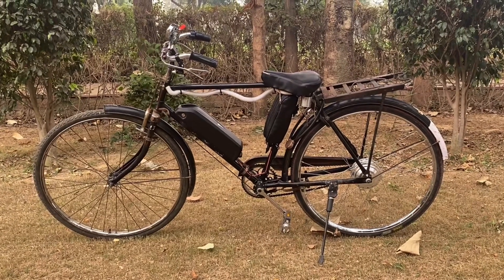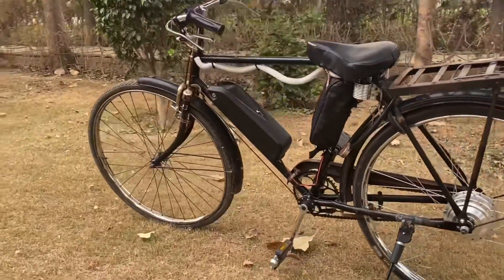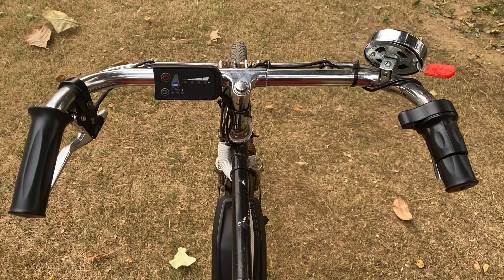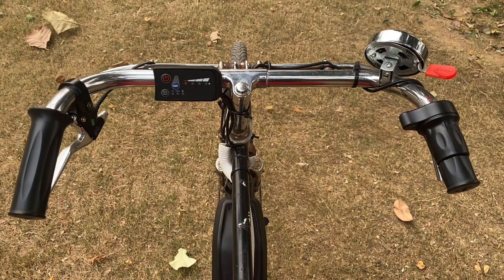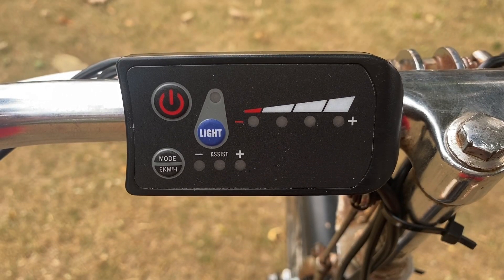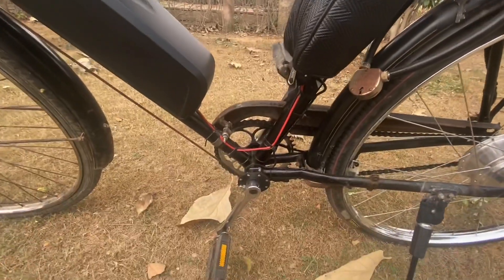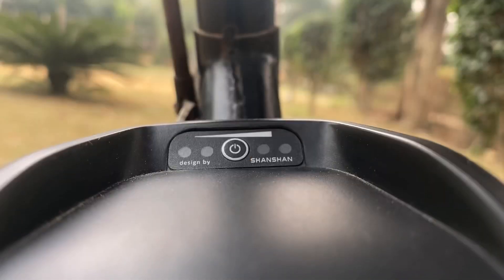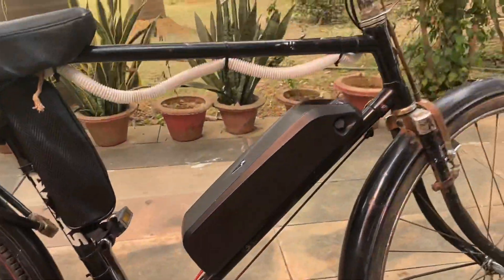E bicycle conversion kit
This is a electronic kit which is compatible with any cycle making it a eco friendly alternative for short rides

The kit contains a motor ,battery ,led panel,controller  .

The kit is available online and is a good alternative for the labour and the cycle lovers

CONTAINS -motor ,battery ,panel, controller

Top speed 30-35km/hr

Electric Cycle Conversion Motor kit Cycle kit E Bike kit 36Vots 250Watt Motor for MTB Mountain bikebicycle